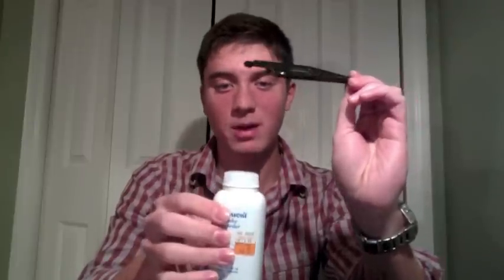Fast, Permanent Fix for Screen Protector Bubble!!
A quick fix for the NMSPB (notorious massive screen protector bubble).